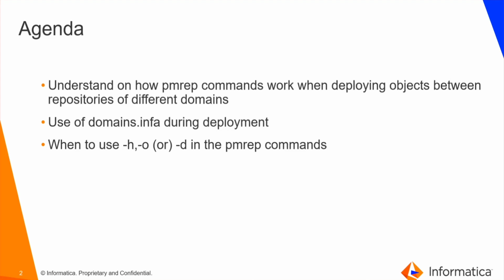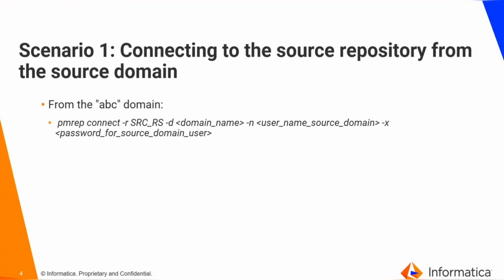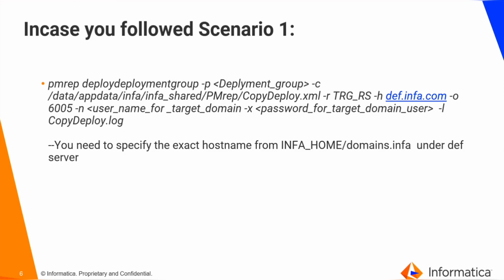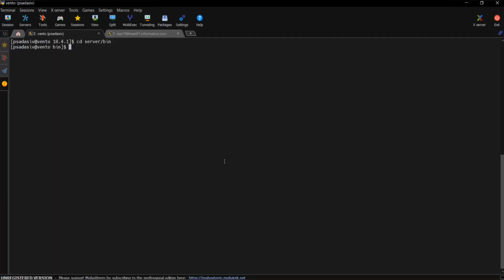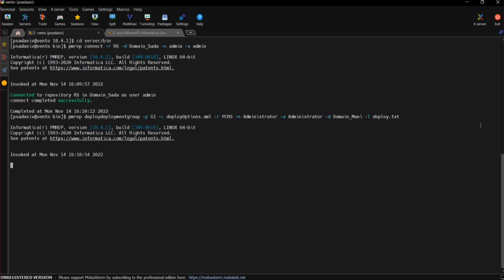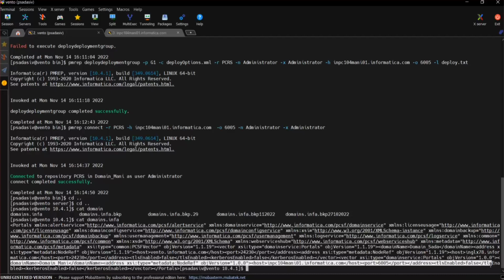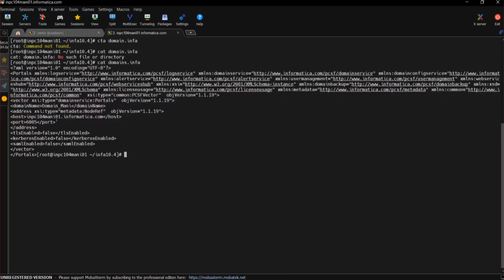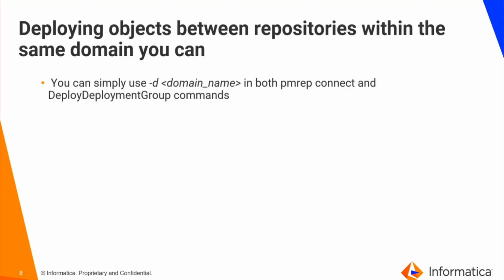Part 2 - How to Perform Deployments between Repositories using DeployDeploymentGroup Command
This video explains how to perform Deployments between Repositories of different Domains using the DeployDeploymentGroup command.

Expertise:
Beginner

User type:
Administrator

Category:
Administration